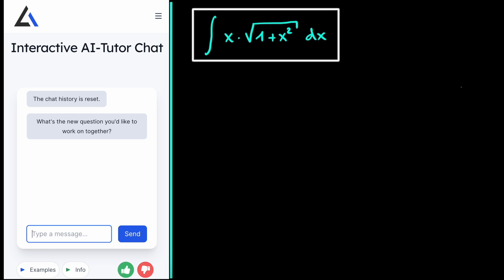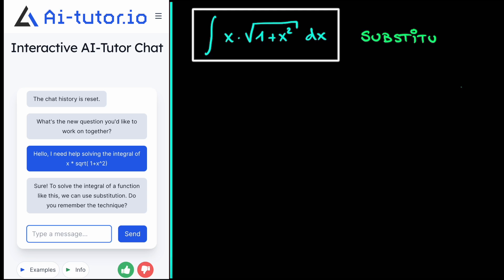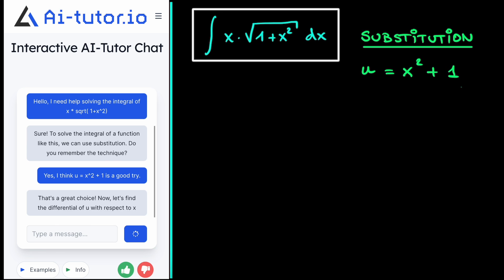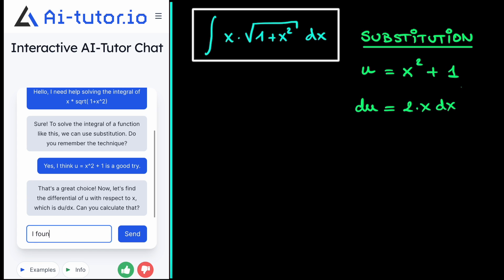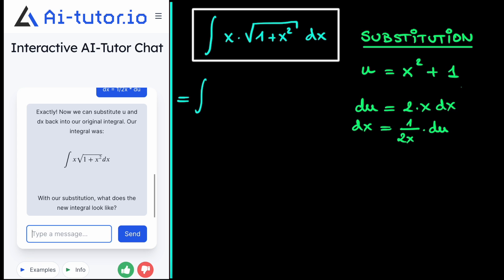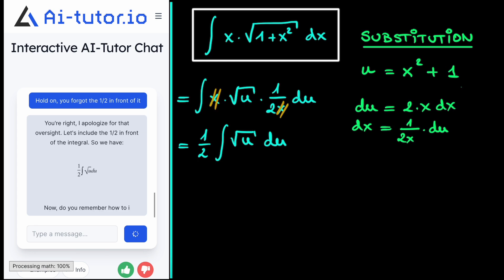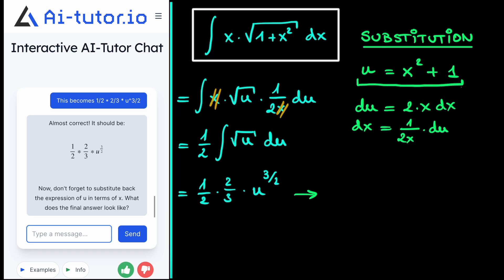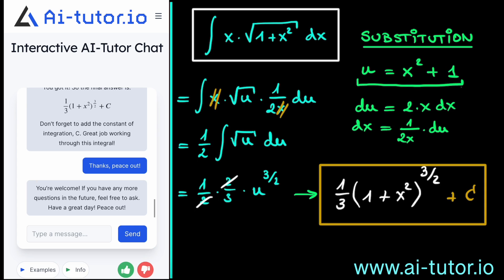AI Solves Integral step-by-step. AI homework assistant.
📚 In this video we use AI technology to help us solve an integral. The AI-tutor doesn't just give us the solution, but instead guides us with questions.